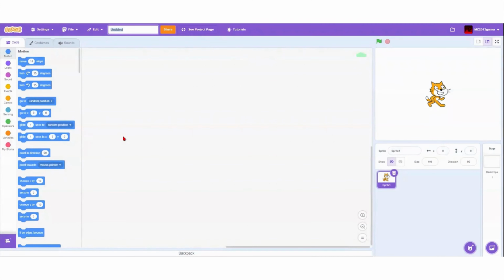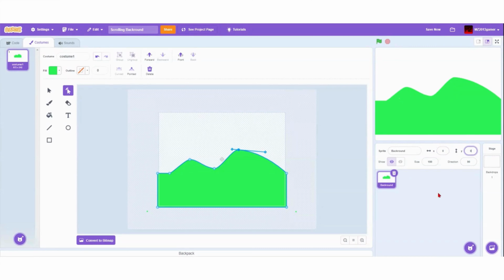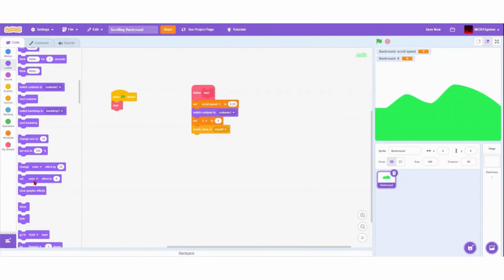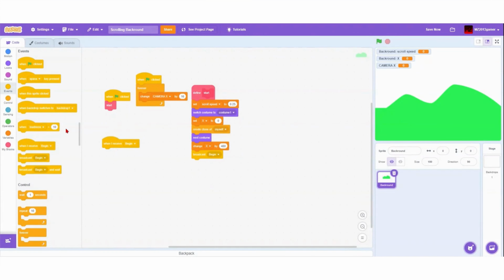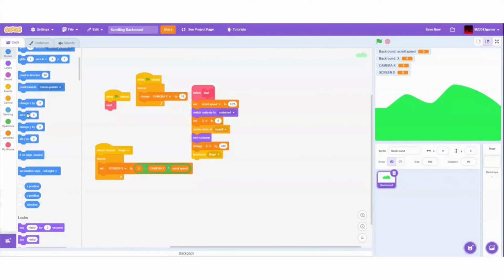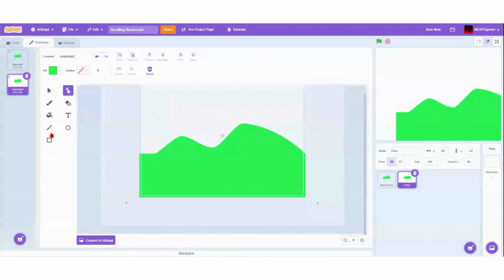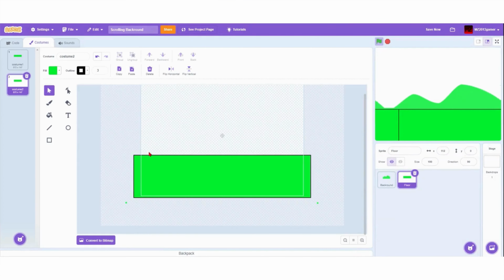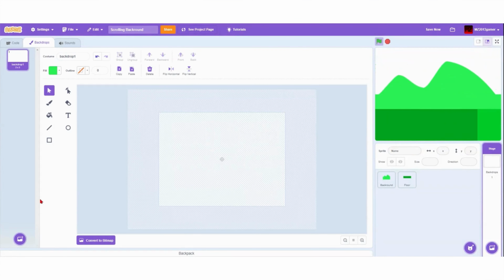How To Make a Scrolling Background In Scratch